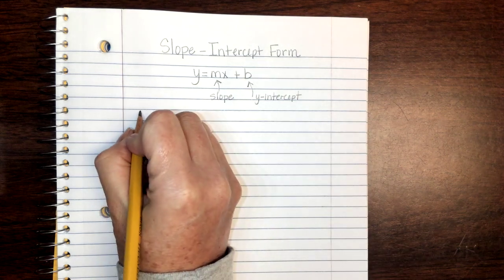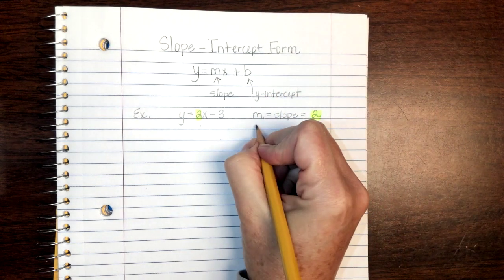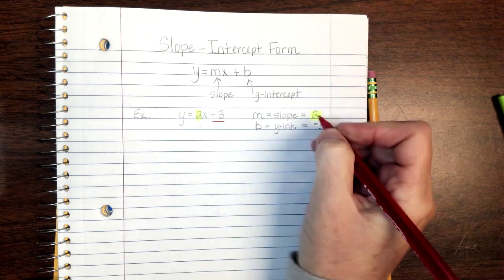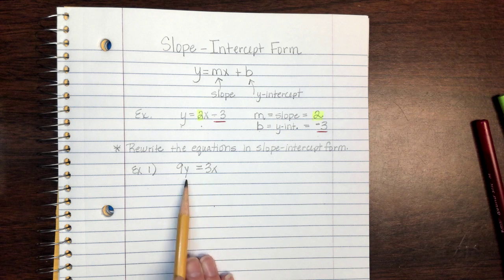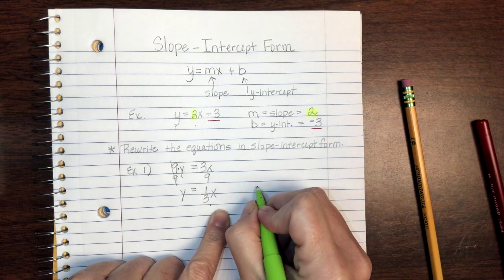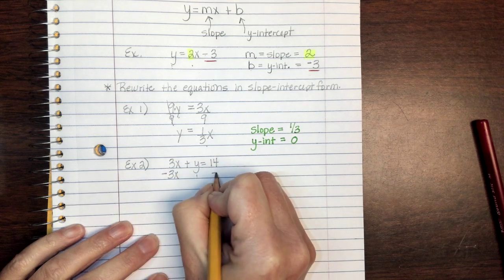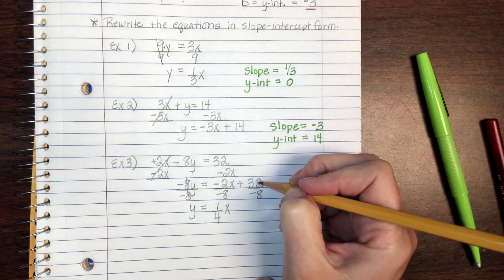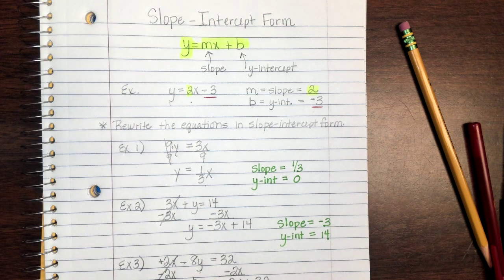Rewrite in slope intercept form